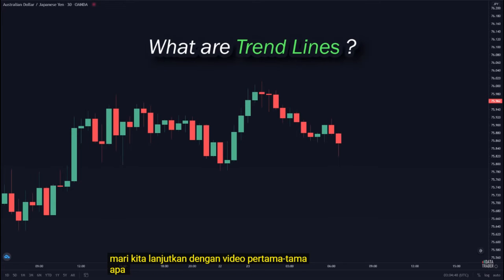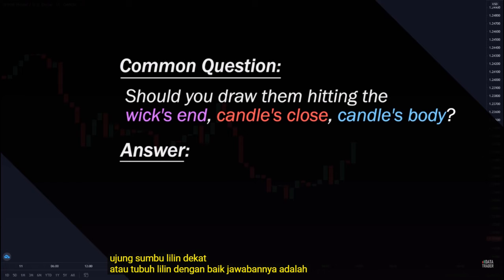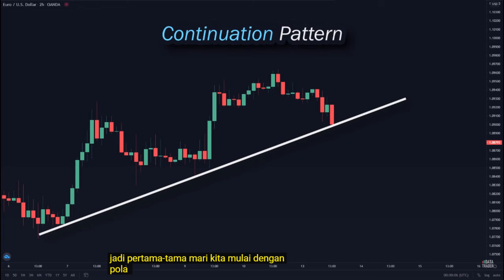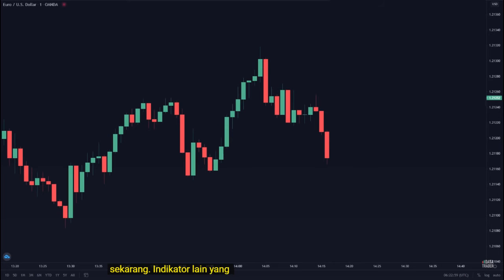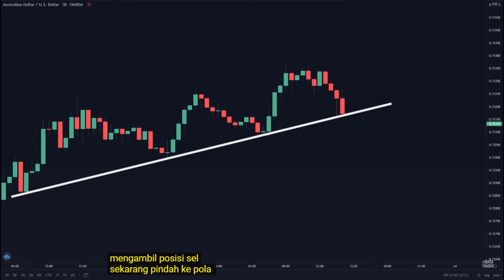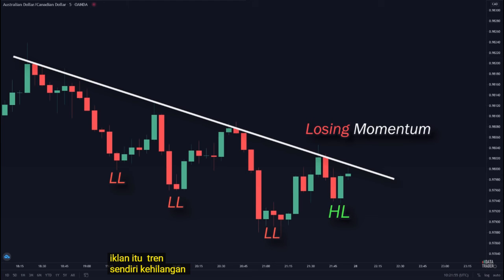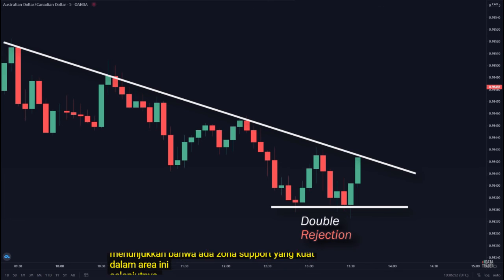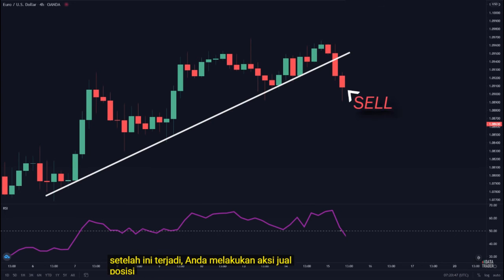Strategi Trading dengan Trend Line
Dalam video ini, saya akan mengungkapkan semua yang perlu Anda ketahui tentang cara berdagang menggunakan garis tren

Apa yang akan Anda pelajari dari video ini:
1. Cara menggambarnya dengan benar
2, Bagaimana Anda dapat memanfaatkan garis tren untuk menemukan pengaturan perdagangan probabilitas tinggi

Garis tren adalah level kunci yang terbentuk di pasar yang sedang tren, dan alasan menggambarnya adalah karena biasanya ketika harga mendekati level kunci ini, ia dapat menawarkan Anda beberapa peluang perdagangan dengan tingkat kemenangan tinggi.